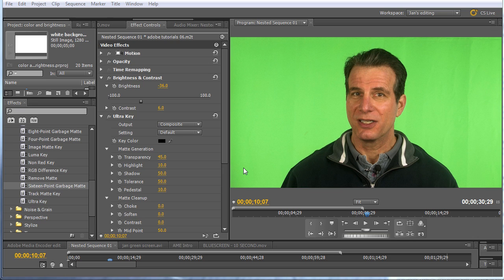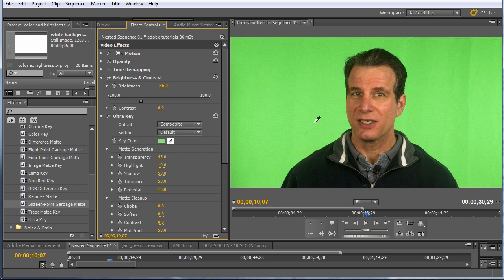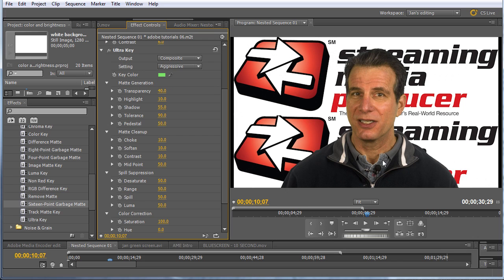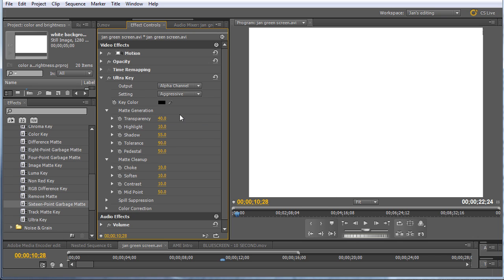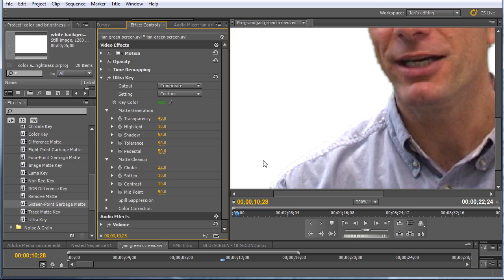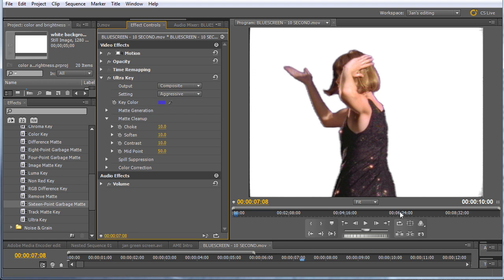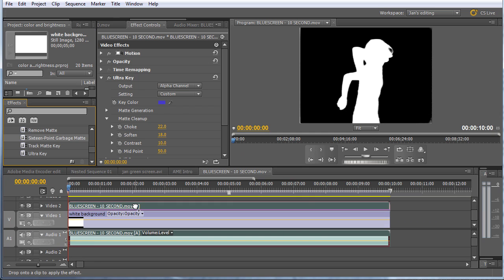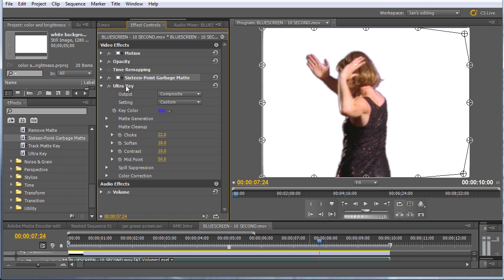How to Create Perfect Green Screen Effects in Adobe...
Green screen compositing is a popular effect for many web producers, and Premiere Pro's Ultra Key is the easiest to use and most potent green screen effect on the market. In this tutorial, Jan Ozer demonstrates how to apply the key to not one, not two, but three different clips of varying complexity, and how to clean up messy edges with one of Premiere Pro's garbage mattes.